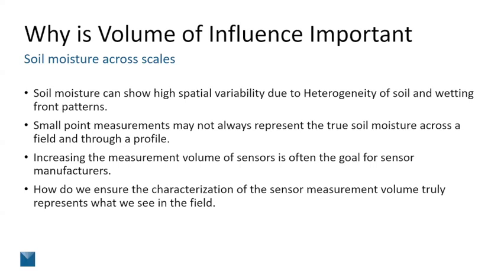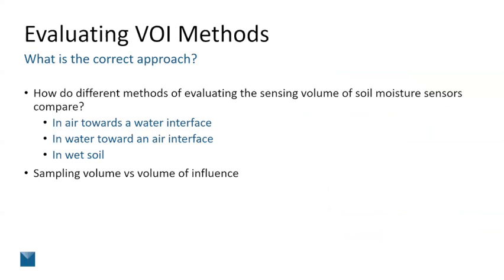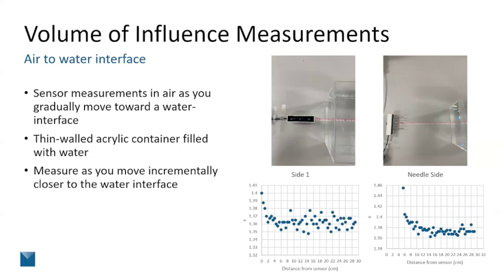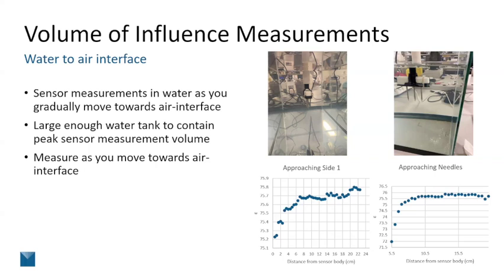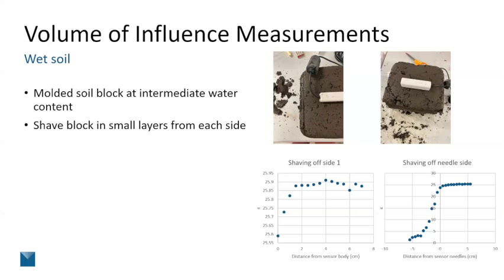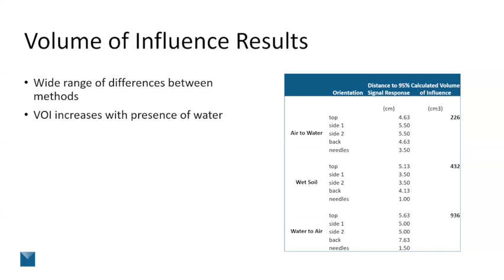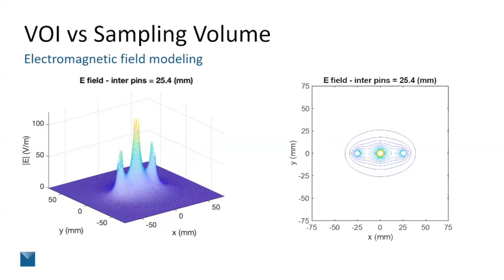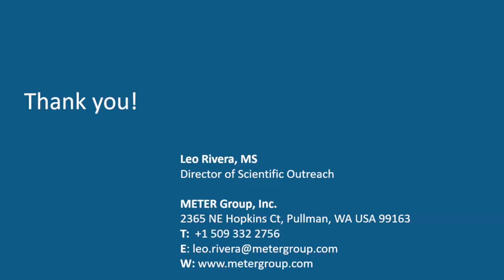What is The True Volume of Influence for Soil Moisture Sensors - Leo Rivera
Leo Rivera, METER Group, Inc., presented "What is The True Volume of Influence for Soil Moisture Sensors: Evaluating Methods for Quantifying Volume of Influence from Soil Moisture Sensors" at the 2024 National Soil Moisture Workshop.

The 2024 National Soil Moisture Workshop focused on highlighting new research across many disciplines that help advance progress towards realizing the National Coordinated Soil Moisture Monitoring Network’s (NCSMMN) vision. The 15th annual National Soil Moisture Workshop was held on July 15–18, 2024 at Utah State University in Logan, Utah and was co-hosted by Utah State University (USU) and the National Integrated Drought Information System (NIDIS). The workshop has grown to include international researchers in soil moisture research and applications.